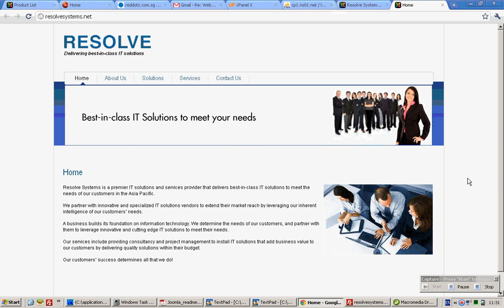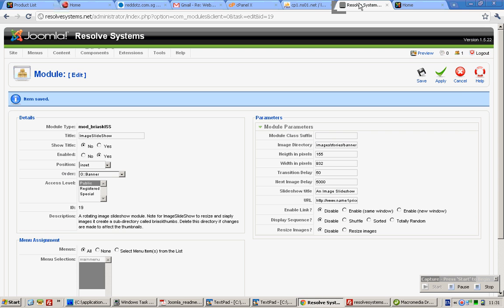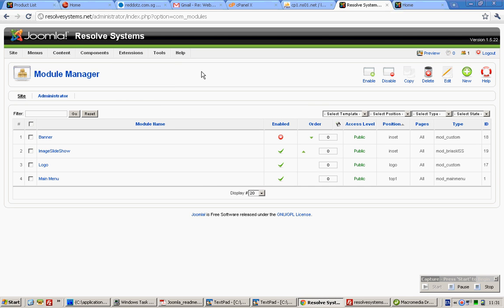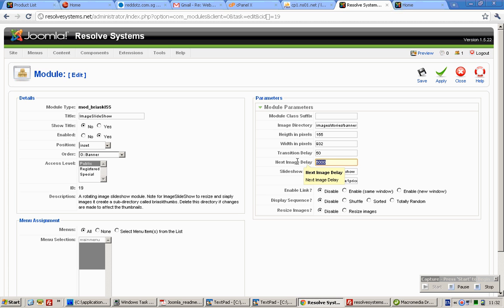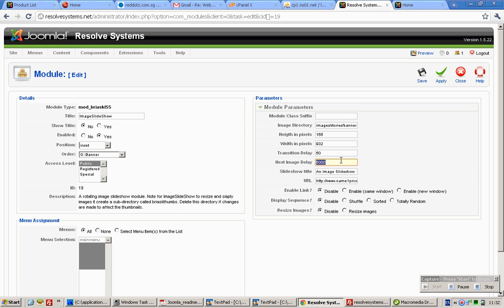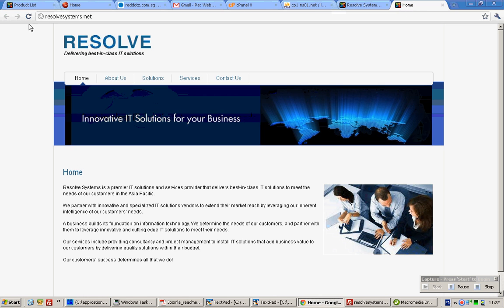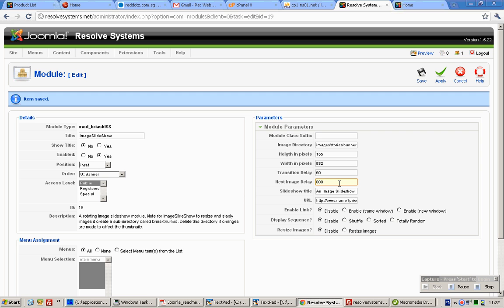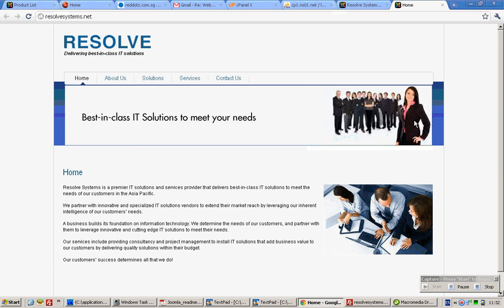Name1price.com - How to use the briaskISS image rotating module on Joomla 1.5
This tutorial teaches you how to set up the transition delays between the images on the briaskISS image rotating module.